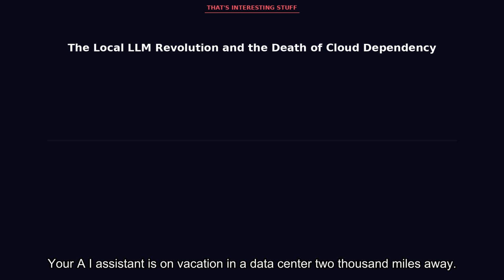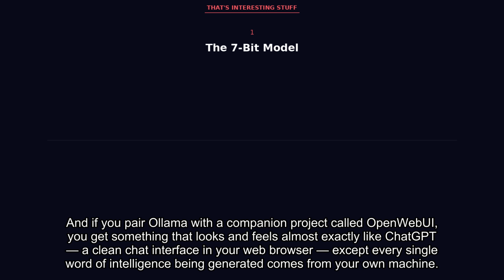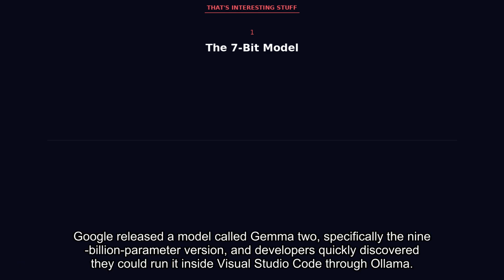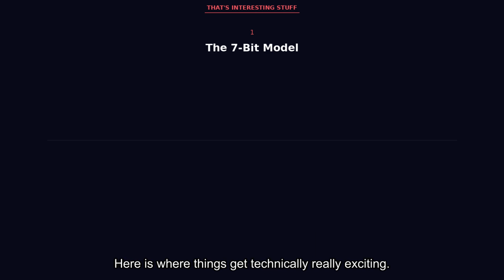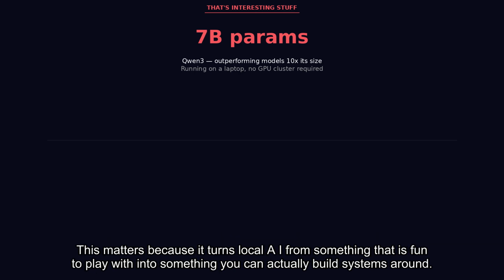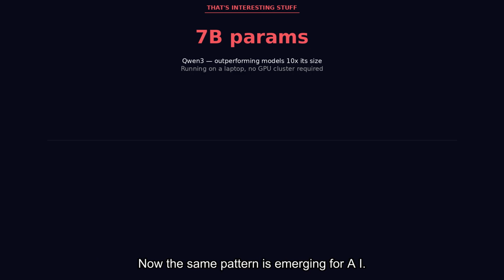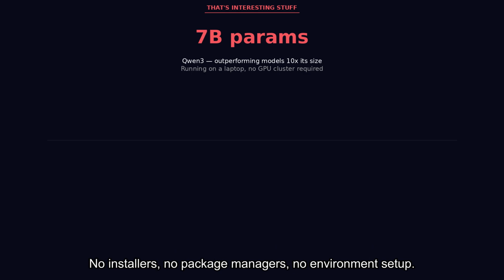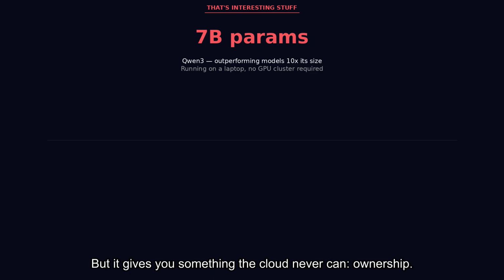Local LLMs & Edge Run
Your AI assistant is on vacation in a data center two thousand miles away. Every question you type, every document you paste, every idea you brainstorm — it is all being shuttled across the internet to someone else's servers and back.

But what if it lived right in your laptop? What if your AI was not some cloud service with a monthly subscription, but a tool you actually own?

It starts with a tool called Ollama. Here is how simple it is — you install Ollama, type a command like pull llama three point one, and within minutes you have a fully working large language model running on your own computer. No API keys. No cloud bills.

📋 What's in this episode:

• The Local Revolution Begins
• The AI Coding Assistant, Unplugged
• Making AI Speak the Language of Machines
• The Peer-to-Peer Twist
• The Single-File Dream
• PRODUCTION NOTES
• Sources
• Section Word Counts
• Audio Cues
• Key Statistics & Concepts Mentioned

📚 References & Resources:

🎙️ That's Interesting Stuff — AI-generated podcast exploring ideas from curated articles, books, and videos.